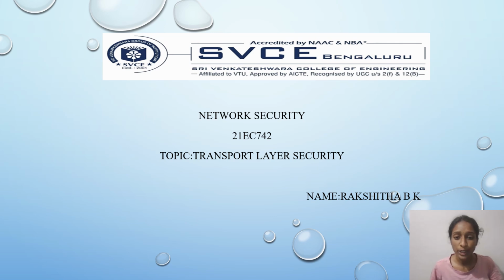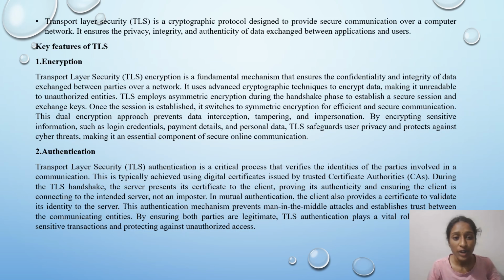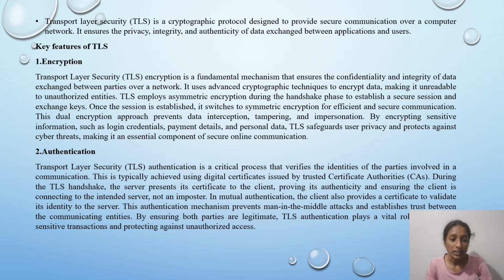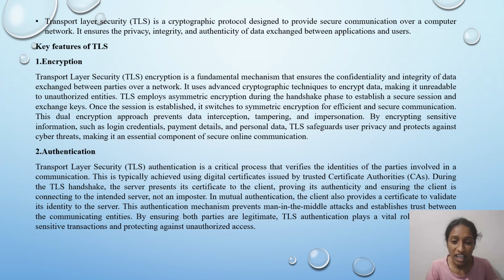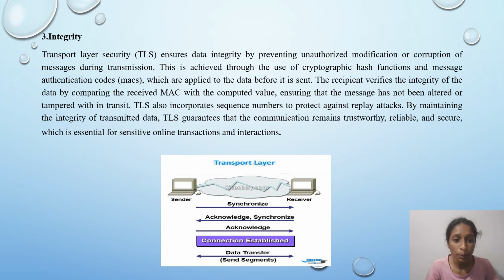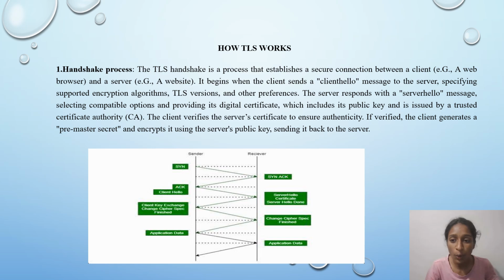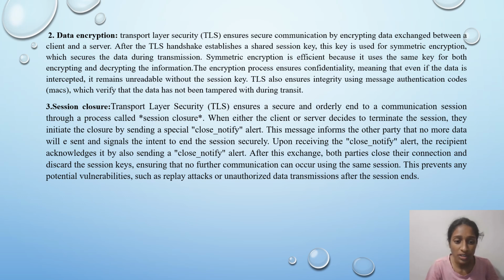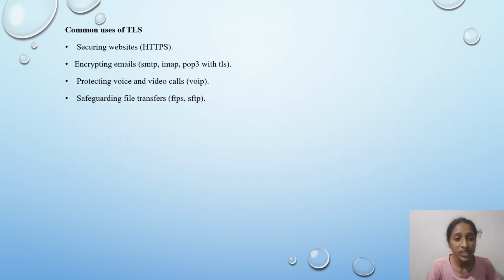Transport layer security